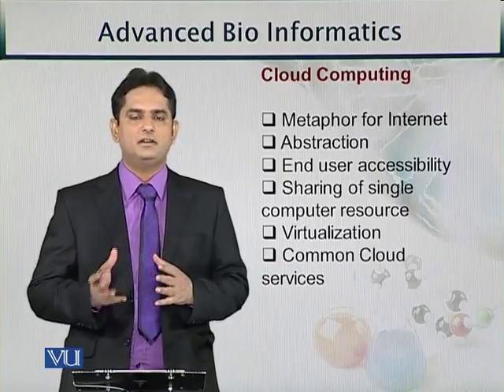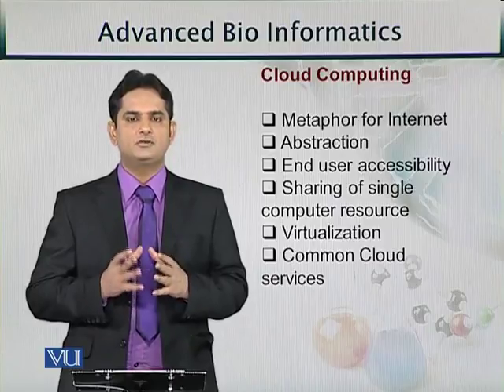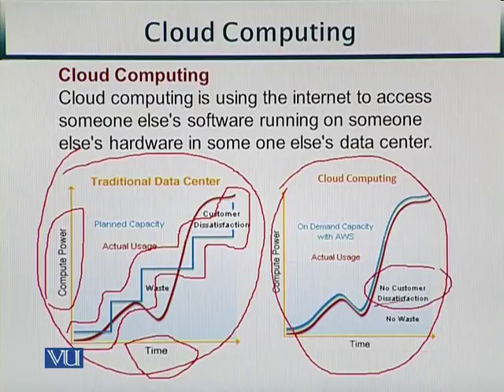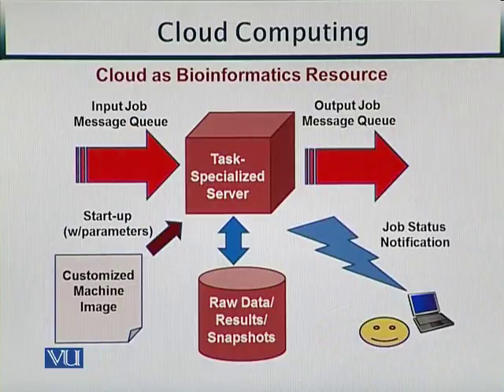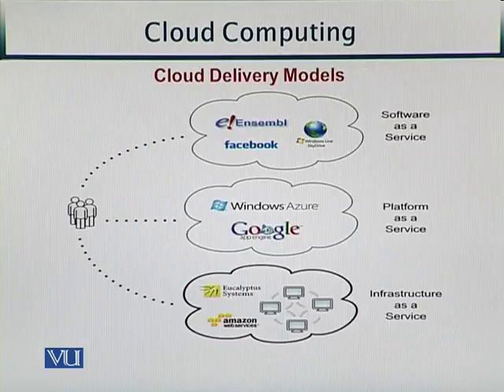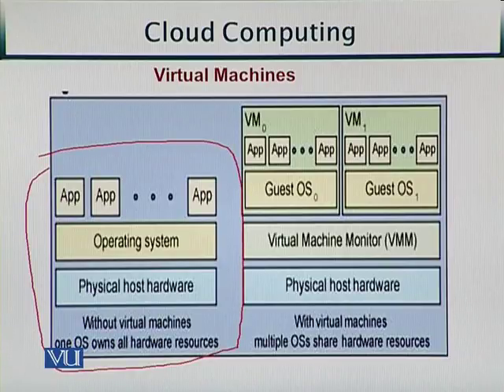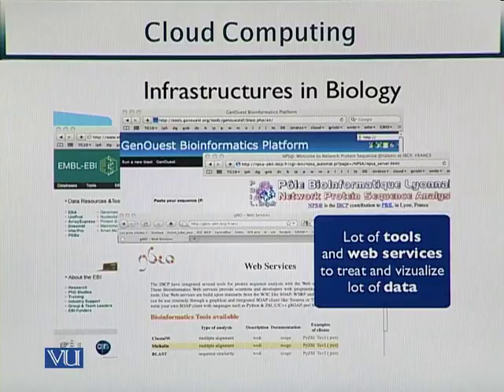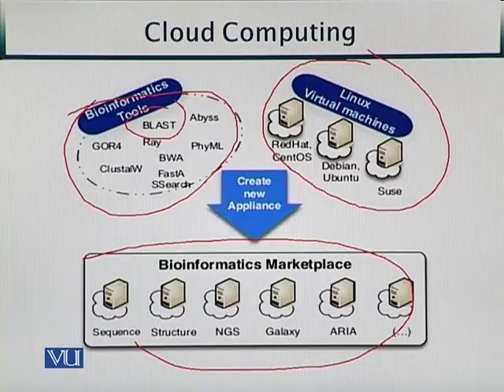Topic 139 (BIF731 - Advanced Bioinformatics)